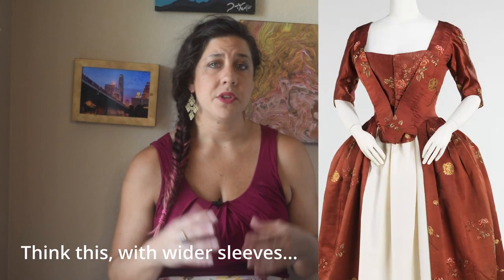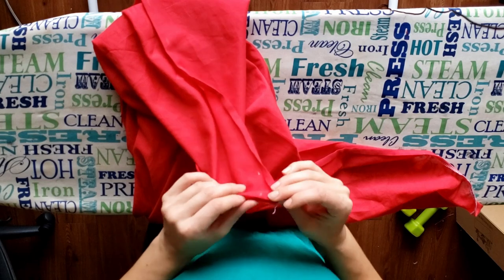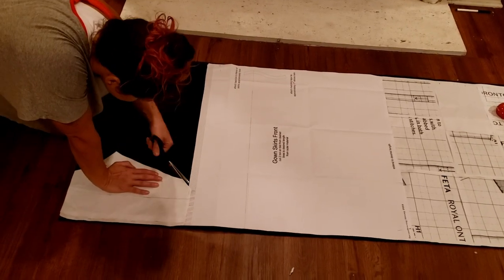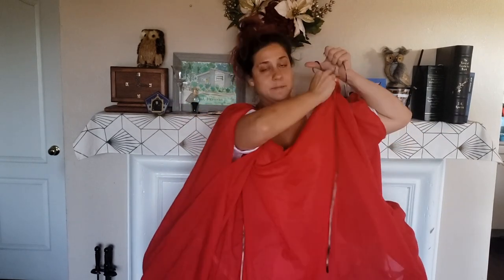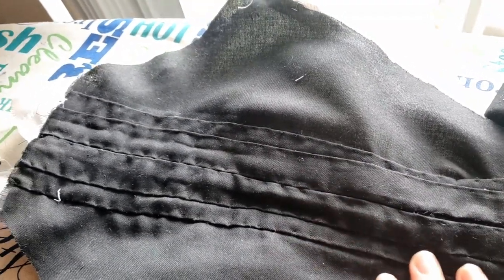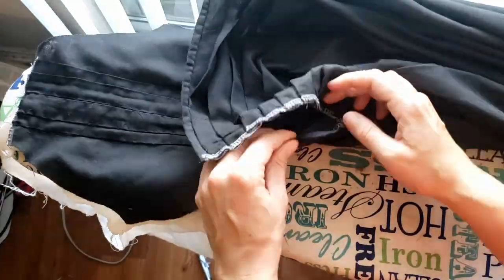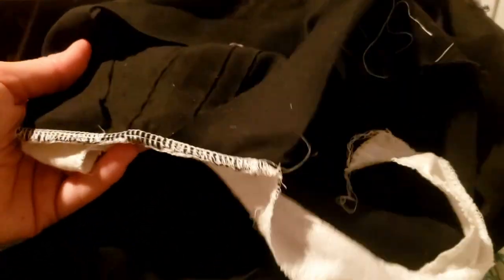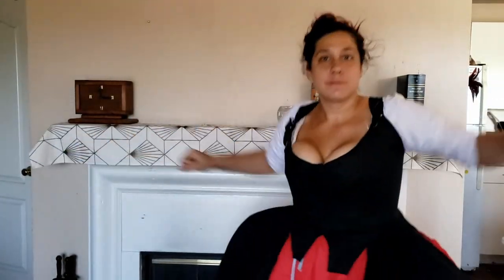How to Make an 18th Century English Gown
Ever wondered how those gorgeous robe à l’anglaise gowns get made? You’ve stumbled on the right video! Watch as I walk you step-by-step how to construct a late-18th century English Gown using historically adequate techniques (and a few machine-sewn seams, because time.)

This is part 1 of 2 videos on how to properly construct a robe à l’anglaise, otherwise known as an English Gown. It's the first part of the finale of my Glam Rock Goes Rococo series, where I'm turning myself into a 1770's David Bowie!

I decided to split this video for time. In this part, I give a thorough explanation on how to assemble this kind of gown all the way through the drafting of the sleeves, including an explanation on how to level a petticoat over large hoops, and a break down of how to do those pesky back pleats! In the next video, I'll explain how to set in the sleeves, add the sleeve puffs and all the trim, fix a few exisiting issues, and finally, the big reveal of what has become a literal year-long project!

I'm so excited to be close to having this project finished. It's truly been an epic ride, and I cannot wait to share the finale with you!

Brooklyn Museum Costume Collection at The Metropolitan Museum of Art, Gift of the Brooklyn Museum, 2009; H. Randolph Lever Fund, 1969

Robe à l'anglaise retroussée, 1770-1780, England, maker unknown. Gift of Mrs B Vye, 1951.

Plain cotton muslin from stash

Chapters:
00:00 How to make an 18th Century Robe a l’anglaise
02:30 Early vs Late English Gown Styling
03:17 Materials
04:18 Measuring skirt length
04:43 Cutting out petticoat
05:19 Constructing a petticoat over large hoops
08:24 Pattern adjustments
10:38 Assembling the lining
13:14 Final pattern adjustments
15:33 Cutting out the gown
16:18 Commence gown assembly
17:11 Fitting the petticoat
18:29 Pleating the back
23:41 Finished pleats
24:29 Attaching gown fronts to gown backs
25:01 Skirt pleating whoopsie rant
28:56 Skirt pleating for realz
29:52 Leveling the petticoat
31:25 Trying to fix back pleating pt 1
31:58 Surprise underpetticoat
32:16 Hemming the petticoat
32:24 Trying to fix back pleating pt 2
32:55 Fixing some issues
36:42 Attaching the straps
37:06 Finishing the front edges
37:27 Good news, bad news
39:23 Fixing the waist wrinkles
40:00 Re-drafting the sleeves